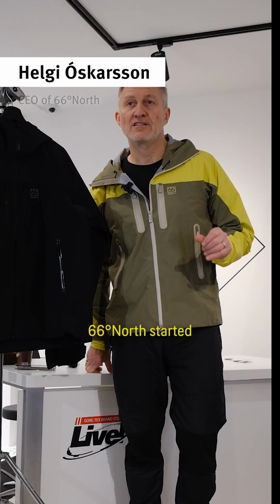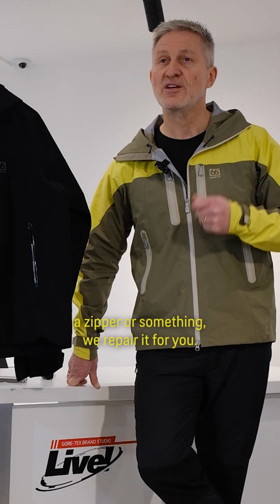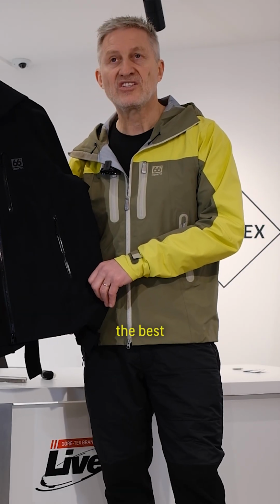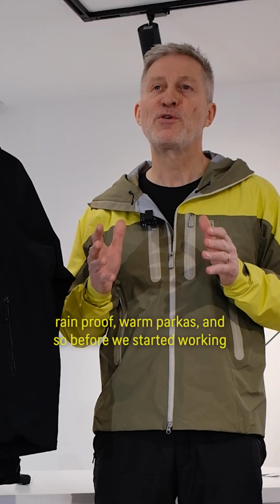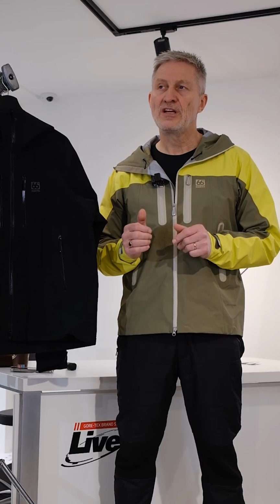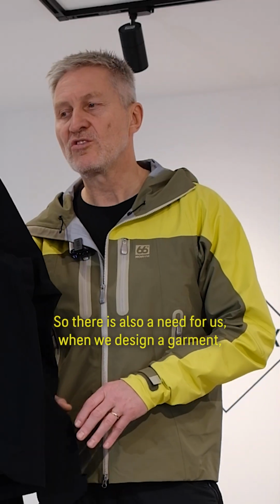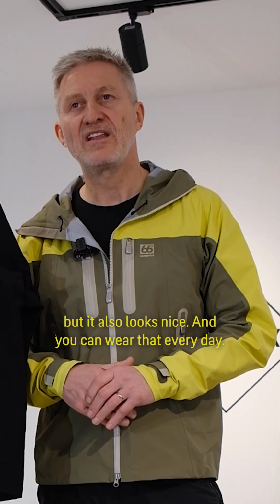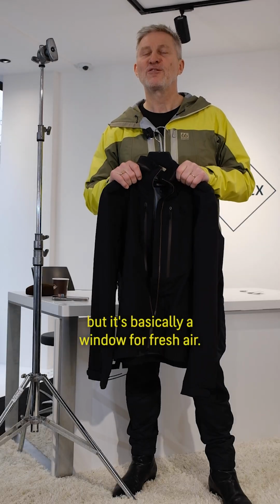66°North | Helgi Rúnar Óskarsson| Paris Fashion Week Interview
Helgi Óskarsson, CEO of 66°North, discusses the brand’s history and the values related to performance and protection